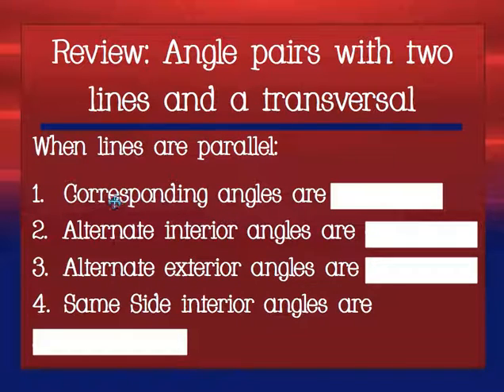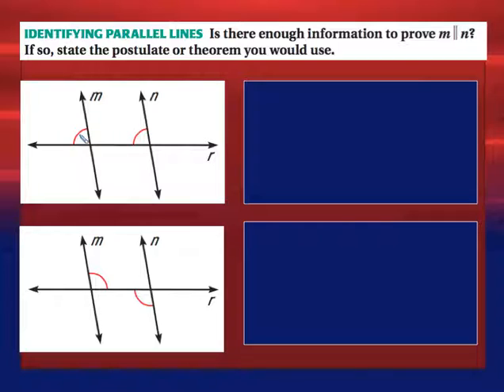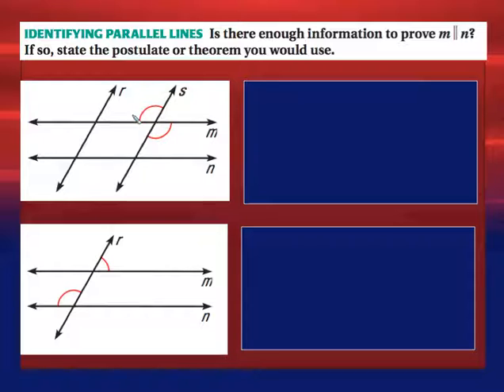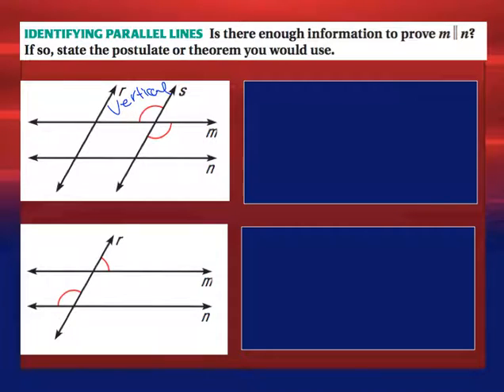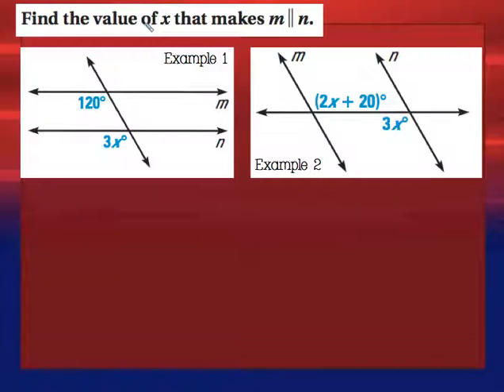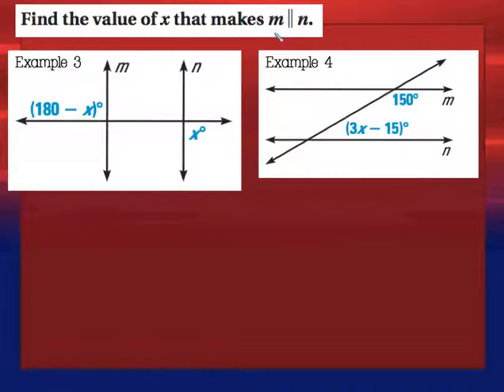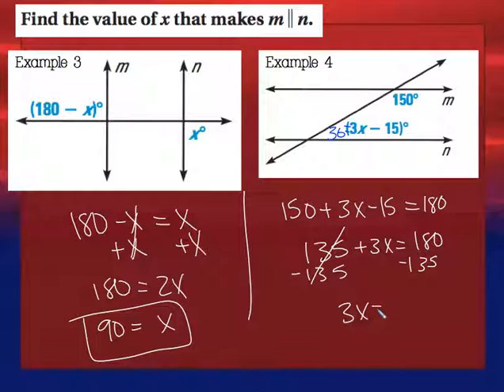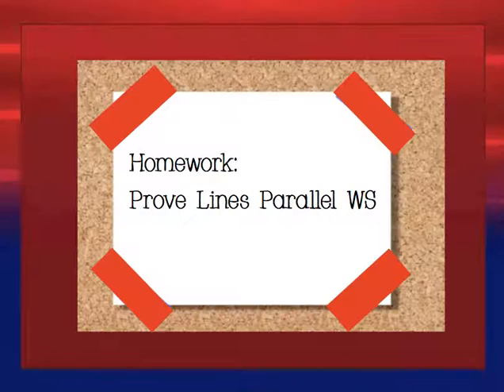3.2B Proving Lines Parallel